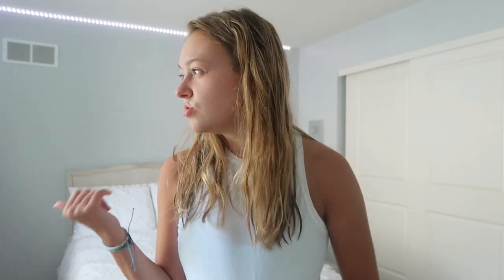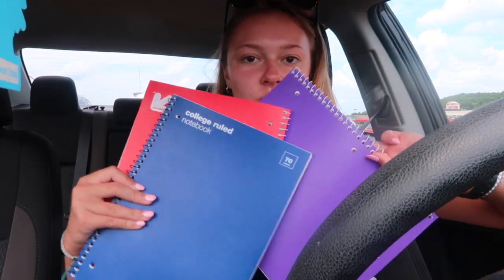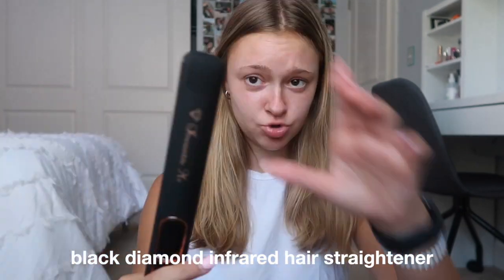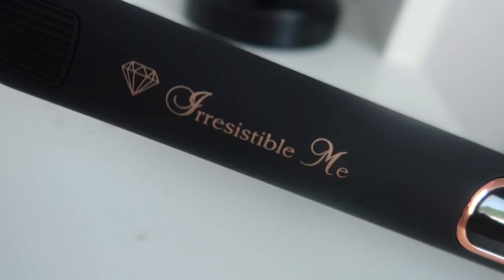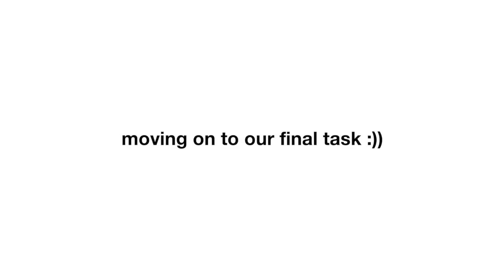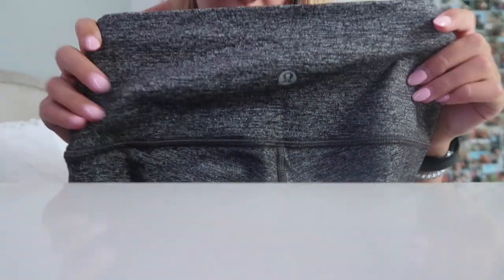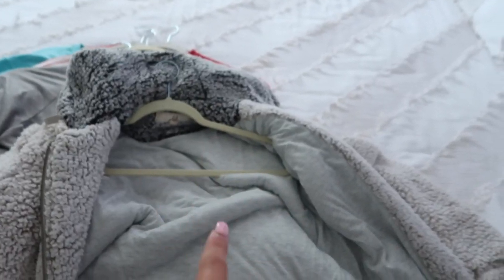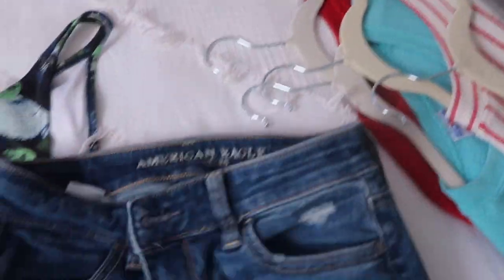grwm for my (nonexistent) senior year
skincare routine:

Camera: Canon G7X Mark ii
Editing: Final Cut Pro on MacBook Pro